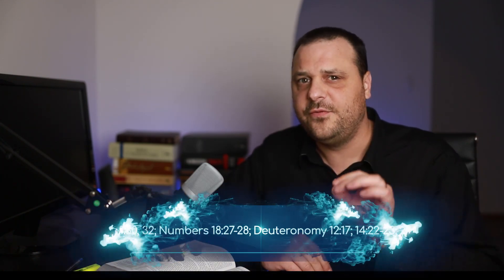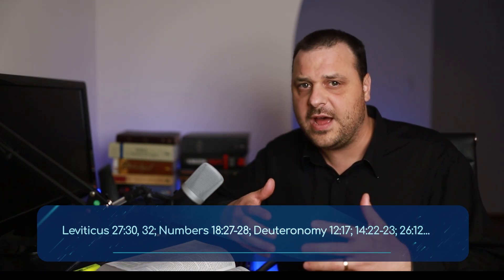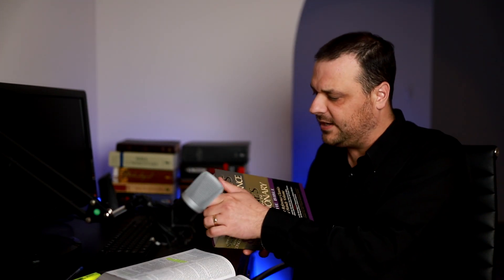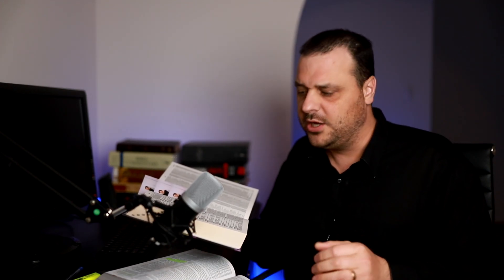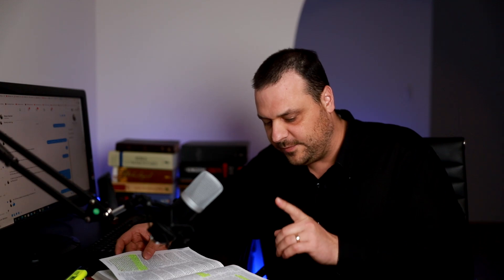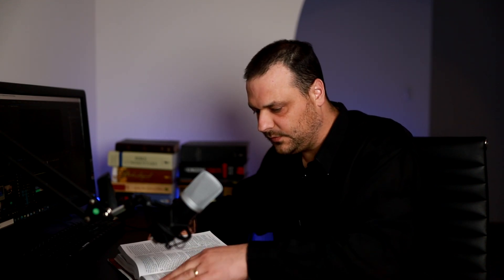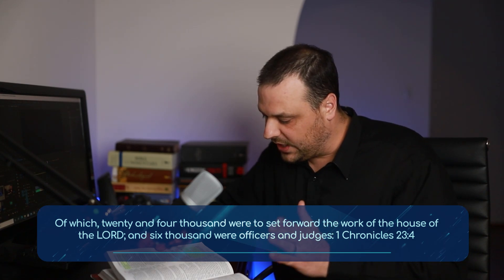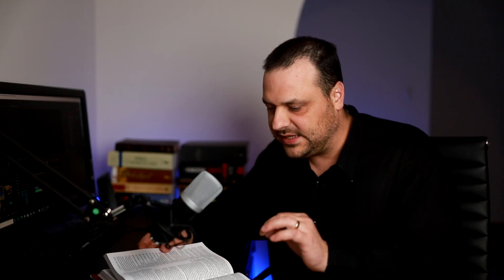Tithing Is Not A Christian Teaching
One thing that pastors and preachers seems to get wrong over and over again is the concept of tithing n the Holy Bible. The scriptures do not teach that each person must pay ten percent of their wage to the church or even to God. The Bible doesn't teach this concept. This belief is taught by heretics such as Kenneth Copeland, Creflo Dollar, Benny Hinn, Joyce Meyer, Steve Furtick, TD Jakes and other heretics in the Pentecostal and Charismatic church world. It's a modern myth taught mostly by false teachers and false prophets in order to deceive people into giving them money. I guarantee you that if you stopped tithing God would bless you with an extra ten percent. Even better give your "tithes" to someone in need and bless them instead. If the church stopped begging for money it would have a much greater impact upon the lost and unbelieving world then what it does now. People mock and laugh at the church because its all about money and wealth. The world sees right through it all. There are so many false teachers leading people astray and misusing the scriptures in order to fool the minds of the simple and get rich. Benny Hinn is a conman and has always been a conman. Same goes for Kenneth Copeland, Steven Furtick, TD Jakes, Creflo Dollar and even your own tithe teaching pastor. Its all about money. The prosperity gospel is a lie from the pit of hell. Flee from these false prophets and false teachers.